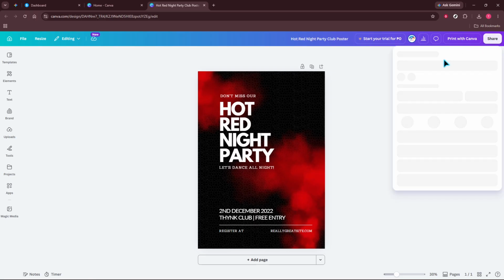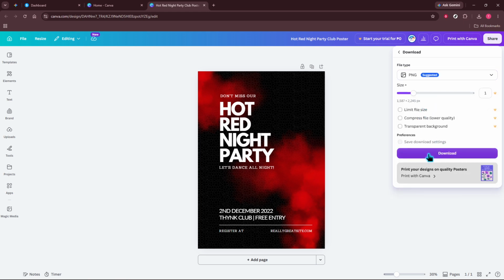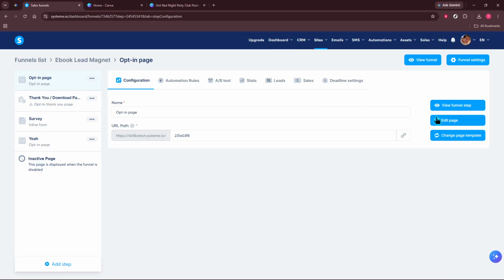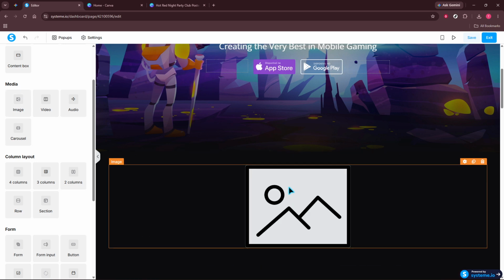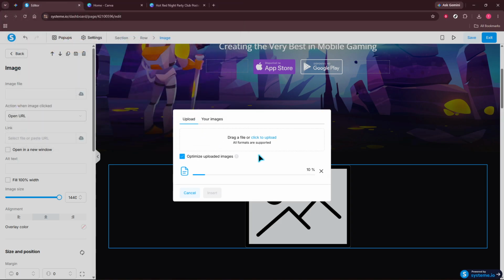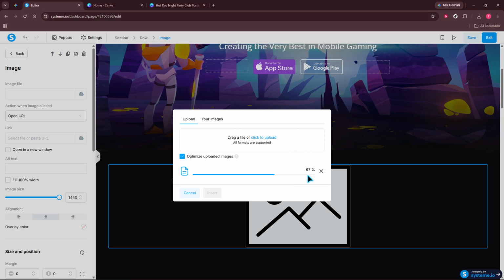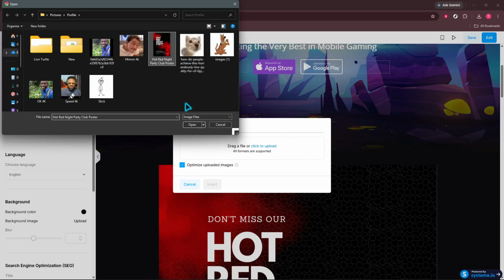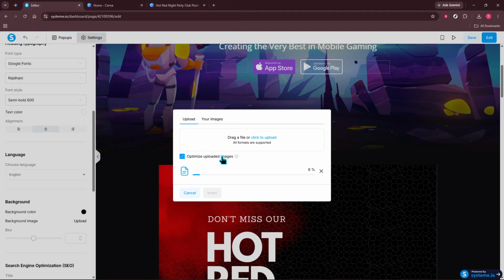How To Convert Canva Designs Into Systeme.io [2026 Guide]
How To Convert Canva Designs Into Systeme io